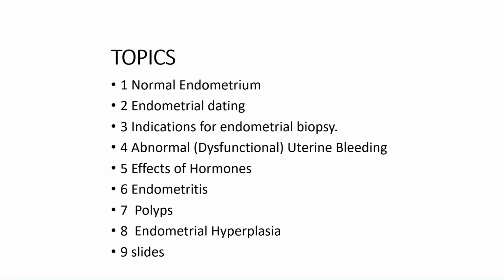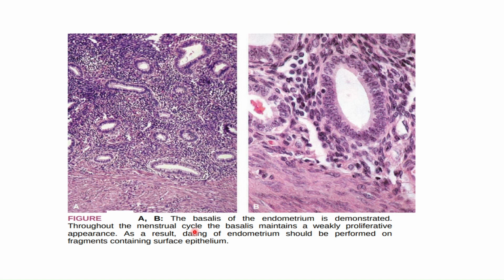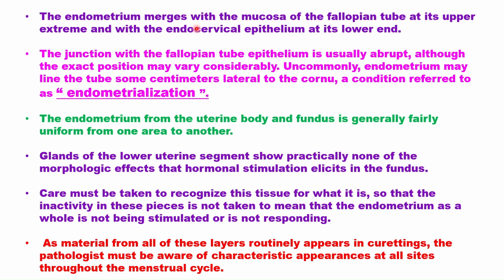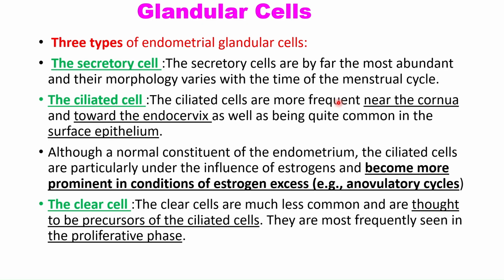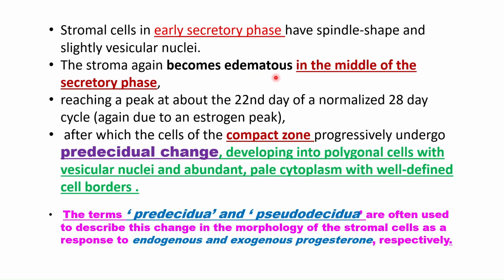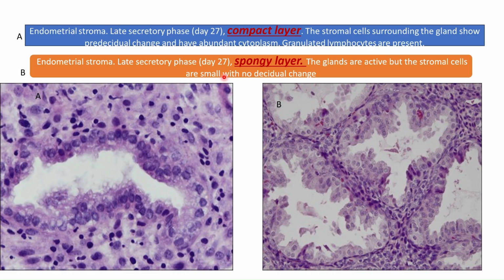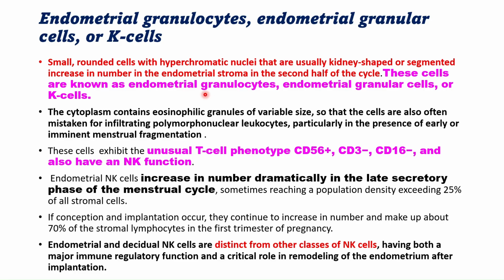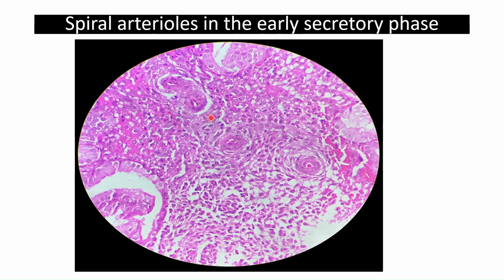Endometrial Pathology Video Series 🌸 | Ep. 1Normal Endometrium – The Basics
📚 Episode 1 of the Endometrial Pathology Series!
Learn the normal endometrium, its morphology, and why mastering the basics is essential before moving to pathology & biopsy interpretation.

🎯 Designed for MBBS students, PG residents & exam preparation.

💡 Save this video | Share with friends | Follow for the next episode!